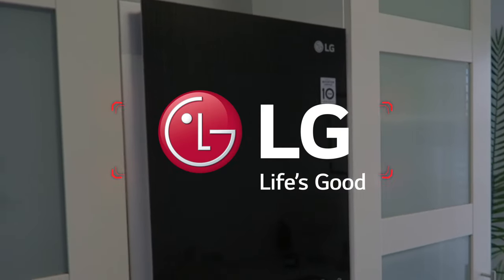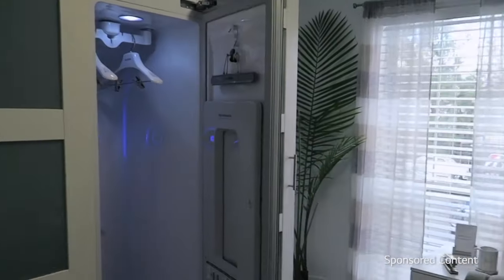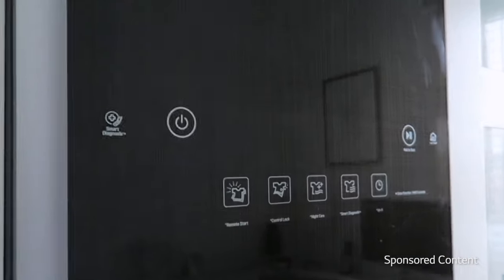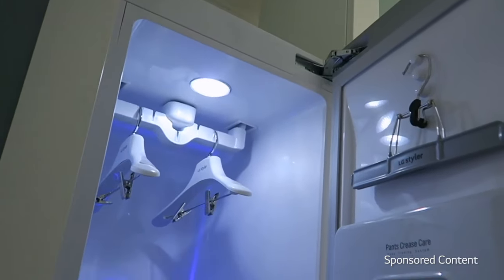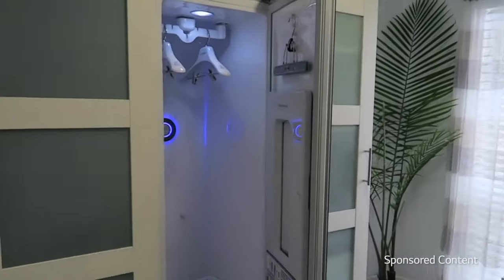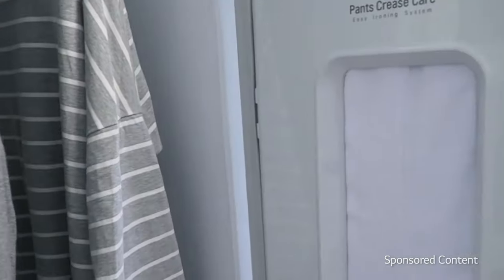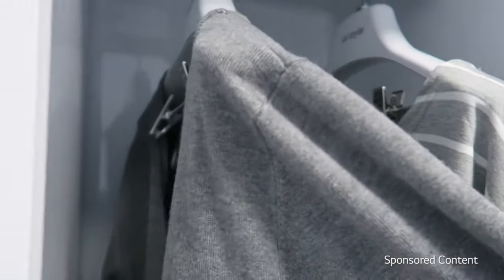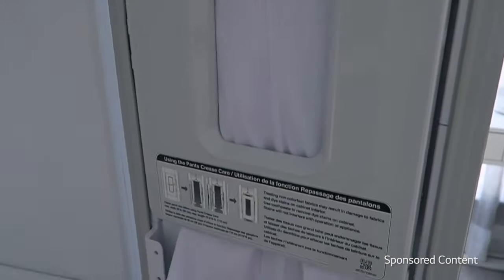Styler Espresso for Office Use and More Influencer Video